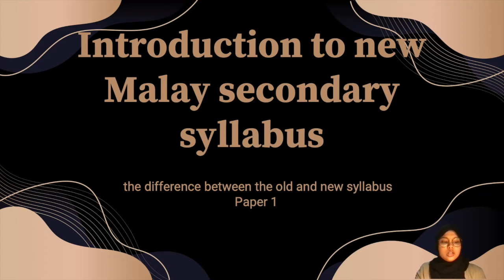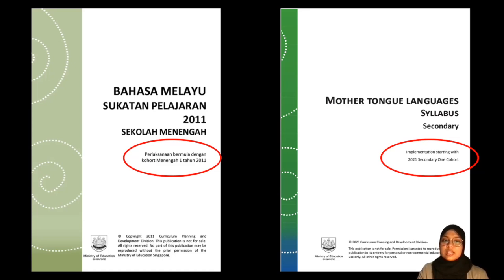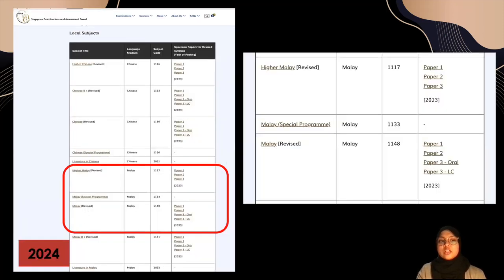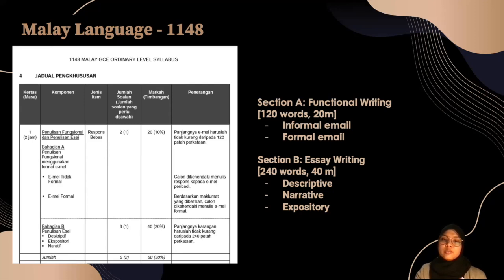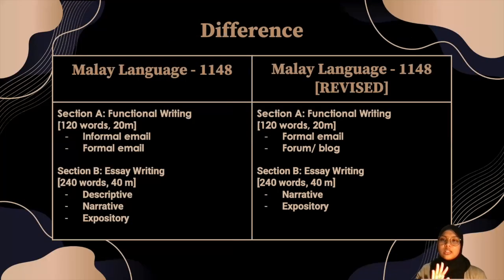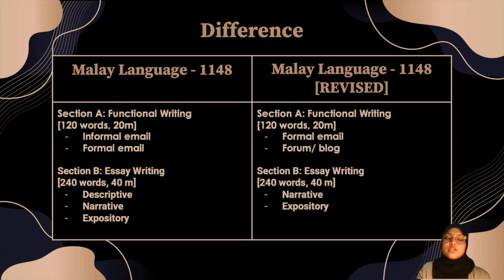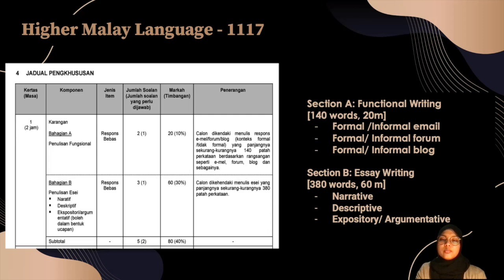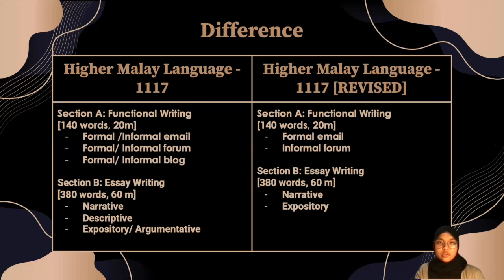Empowering Parents Workshops | Introduction to new Malay secondary syllabus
The difference between the old and new syllabus [Paper 1]